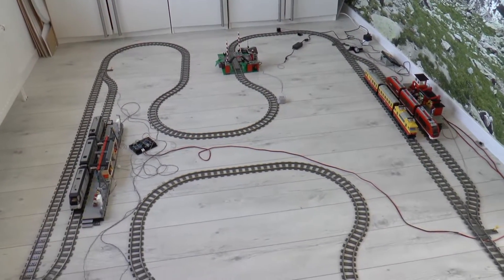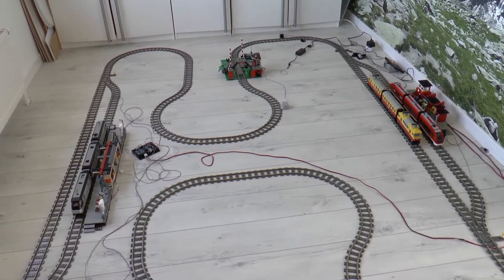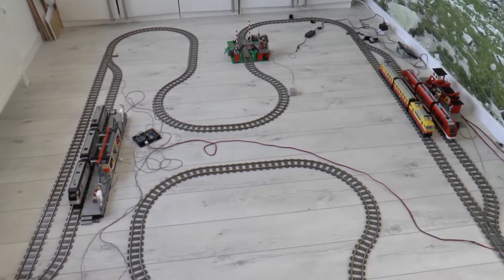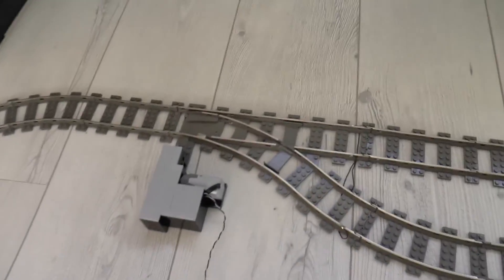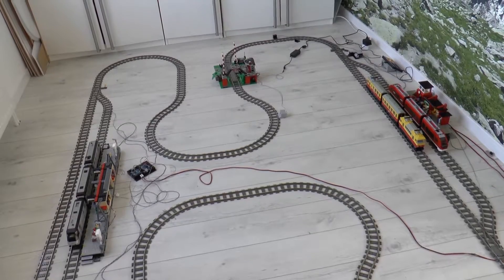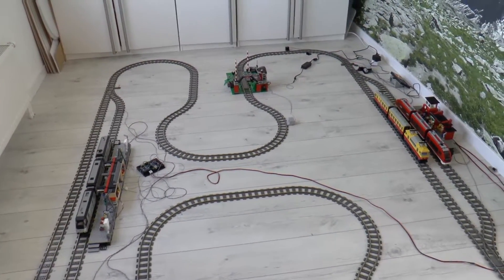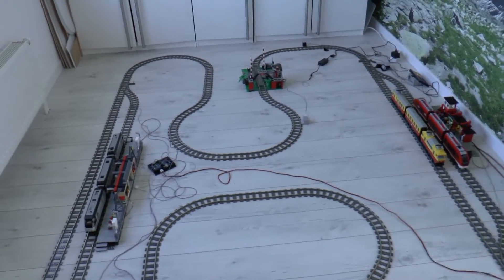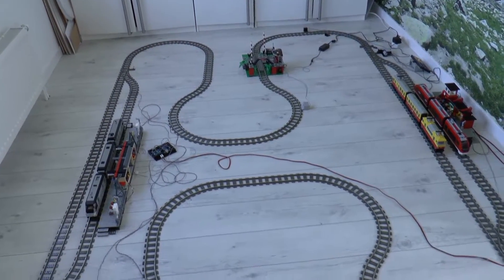Lego train automation with Arduino E01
This proof of concept shows a different way of automatic Lego train control. In a previous layout all sensors and switches were connected to one central Arduino controller. The downside of this system was that when a Lego train was selected to leave the Lego station, the system waited until another train passed by the station to make sure that there was enough distance between the trains. But by doing so, the system was waiting a lot and while waiting, the system didn't do anything else. And since a Lego train took 1m30s to complete a loop it could take a while before some action happened.

Next to that, the central system didn't measure the time between Lego trains. And since one Lego train goes faster that another Lego train, there were eventually some head to tail collisions.

To fix all these problems a friend of mine made a functional design of a new automation system. Every Lego station has its own Arduino controller. This controller is connected to the switch for the side track of the station and a sensor. The sensor is used for multiple things:
- measuring time between traisn
- measuring how long a station is empty
- measuring how long a station is occupied

All these variables are taken in account to make a passing Lego train stop or not. The proof of concept has two stations with its own Arduino controller with the software described above. And as you can see in the timelapse: it works pretty well!

As explained before: this is just a proof of concept. I will eventually make a layout with three stations with multiple side tracks to get as many trains on the same loop as possible, without creating crashes. (but first I need to finish my Lego train station!)